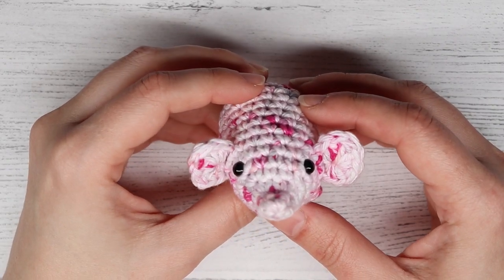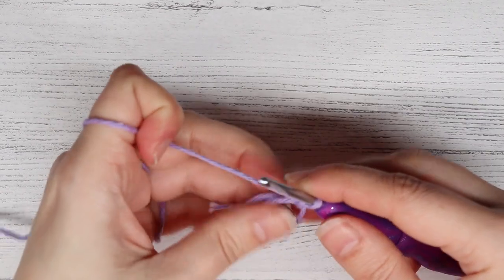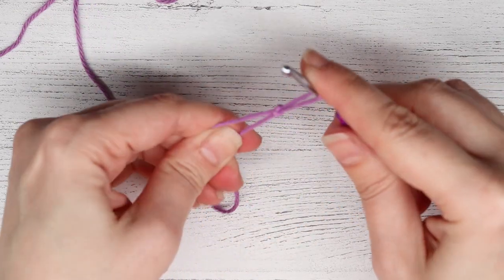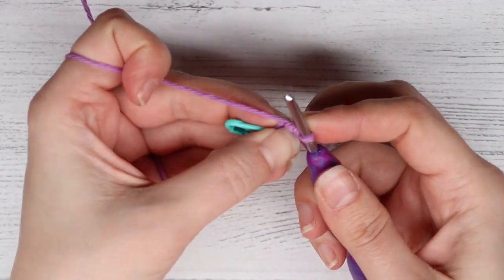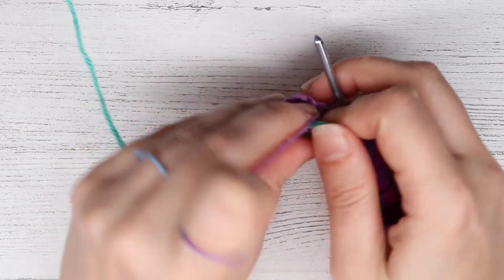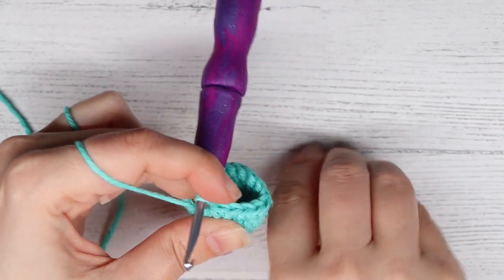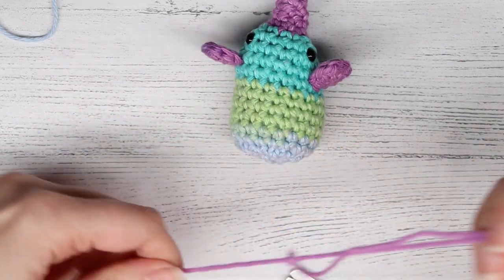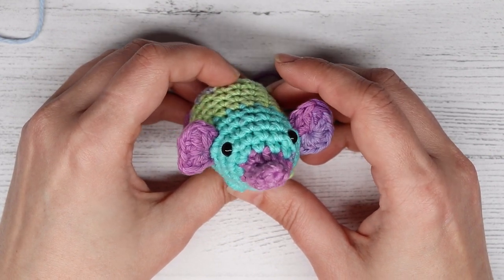Crochet Amigurumi Elephant Tutorial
Looking to make a super easy mini crochet elephant? Then this video is for you! This crochet amigurumi elephant video tutorial shows how to crochet a super cute elephant from start to finish! This easy to make crochet elephant makes the perfect gift for the elephant lover in your life!

Supplies Needed
Medium Weight Cotton Yarn Weight 4 ~ 50 yards
3.75 mm Letter F Crochet Hook
amzn.to/39f4iAI
Stuffing
6 mm Safety Eyes ~ 2
Stitch Marker
Yarn Needle

Chapters
00:00 Supplies Needed
01:44 Right Ear
03:56 Left Ear
06:02 Tail
06:57 Body